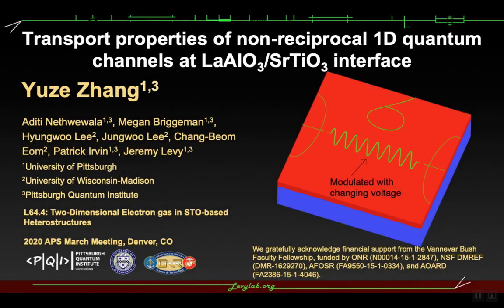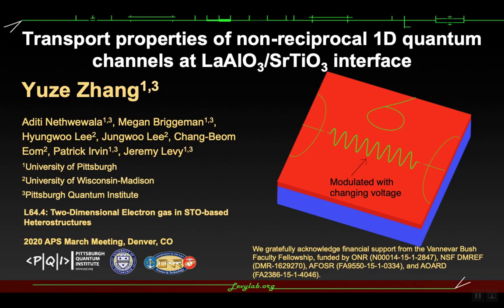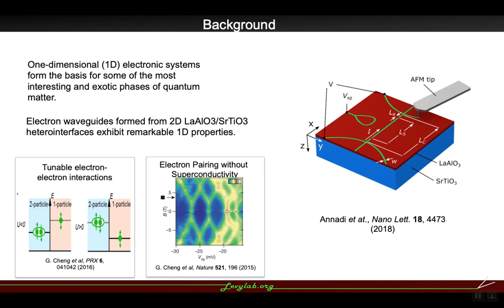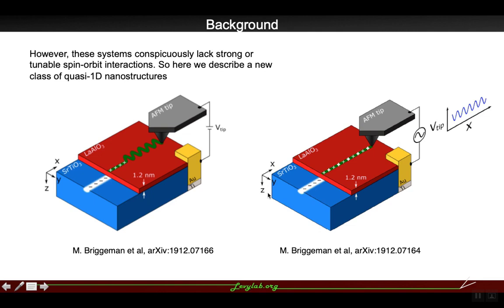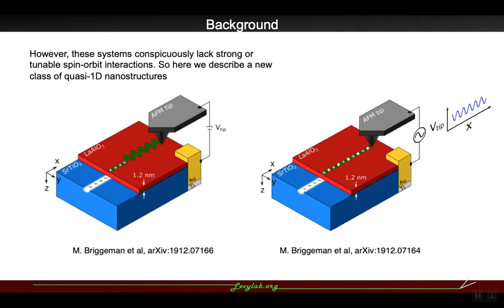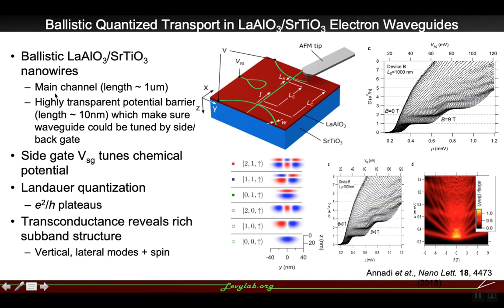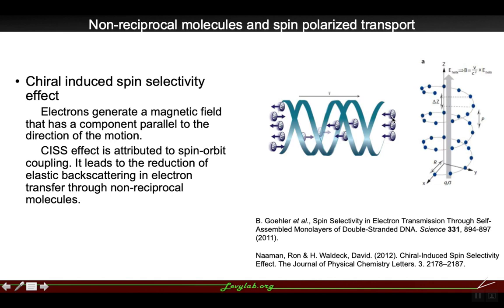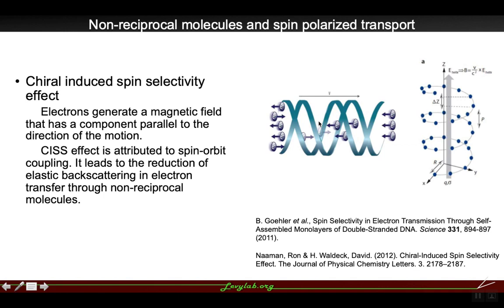Transport properties of non-reciprocal 1D quantum channels at LAO/STO interface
Abstract:  Complex oxide heterostructures exhibit many interesting phenomena [1] that can be controlled on the nanoscale using a conductive atomic force microscope (c-AFM) lithography technique [2].  We create chiral 1D superlattices at the LaAlO3/SrTiO3 interface by adding a periodic modulation to an electron waveguide device.  These nanostructures support quantized ballistic transport of electrons and electron pairs, as well as oscillatory transport behavior indicating an engineered spin orbit interaction [3]. These experiments represent a first step toward engineering properties in 1D quantum wires and can be regarded as a building block for more complex quantum systems.

[1] Y-Y. Pai, et al., Reports on Progress in Physics 81 (3), 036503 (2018).
[2] C. Cen, et al., Nature Materials 7, 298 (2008).
[3] A. Annadi, et al., Nano Letter 18, 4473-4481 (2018).

Funding acknowledgement:JL acknowledges a Vannevar Bush Faculty Fellowship (ONR N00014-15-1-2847) and NSF (PHY-1913034). C-BE acknowledges NSF DMREF (DMR-1629270), AFOSR (FA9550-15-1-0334), and AOARD (FA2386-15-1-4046).